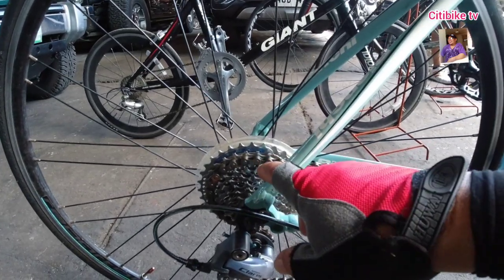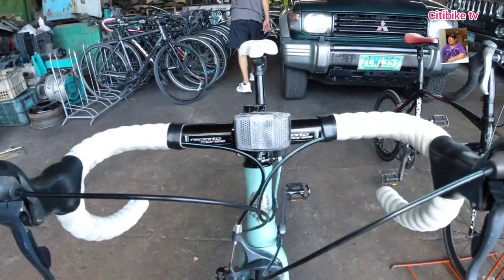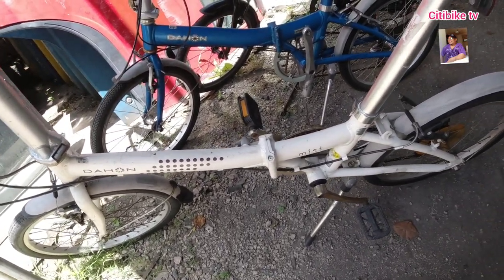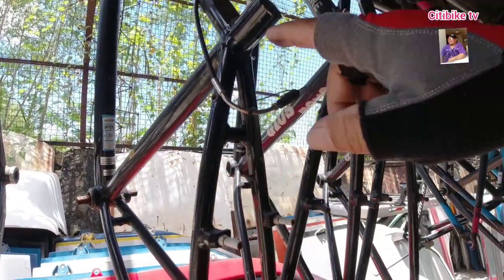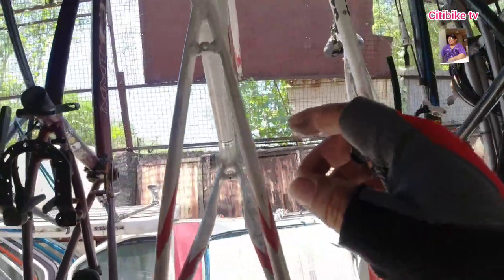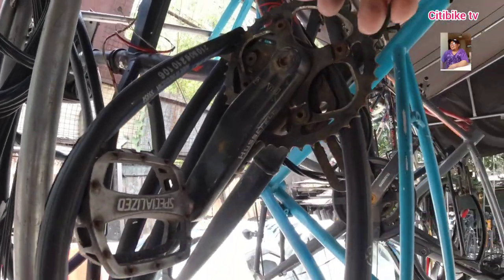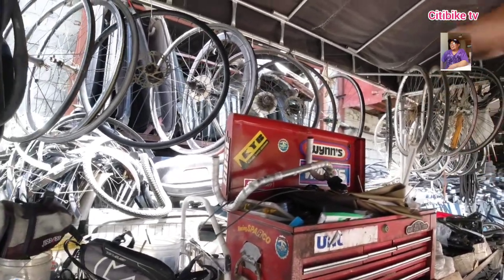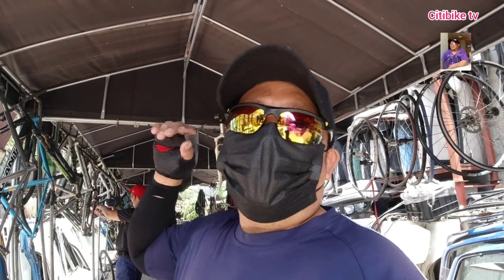JAPAN SURPLUS BIKES/FRAMES/PARTS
Vlog sa EASTMOTOBIKE na may mga Branded frames parts at rims.
address: ortigas extension taytay Rizal
malapit tikling going to antipolo
japan Surplus bikes
surplus parts
japan Surplus
folding bikes
road bike
background music 🎵 by Youcut app
title: Battle now 01
          journey 1
          journey 2
editor YouCut app